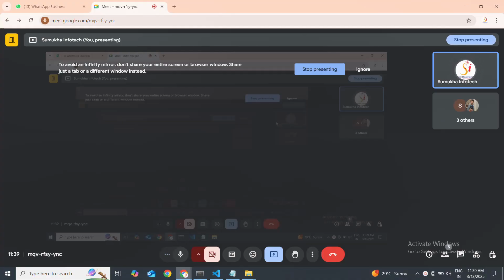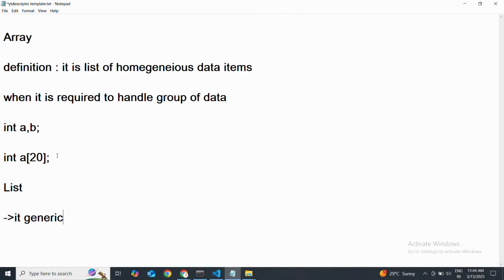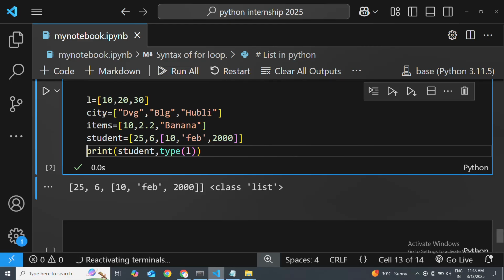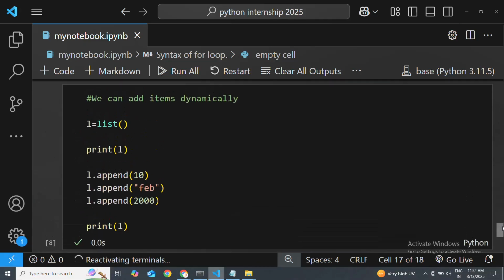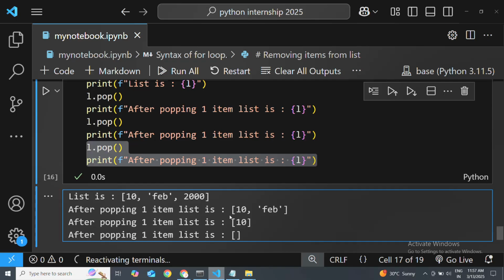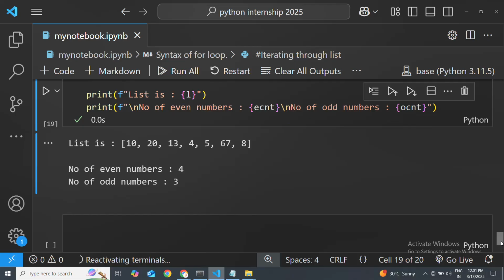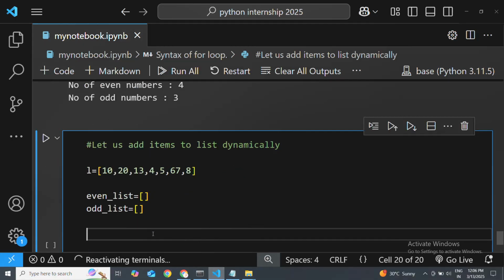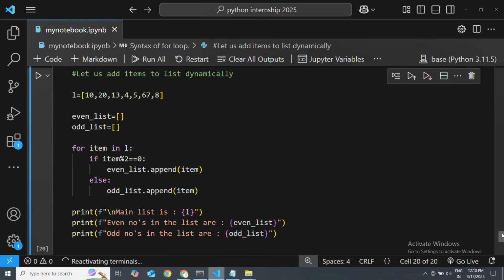Internship Day -14 on data structures in python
In this video things like

1. Data strcutres in python
2. Lists in python
3. Various operations on list

are discussed